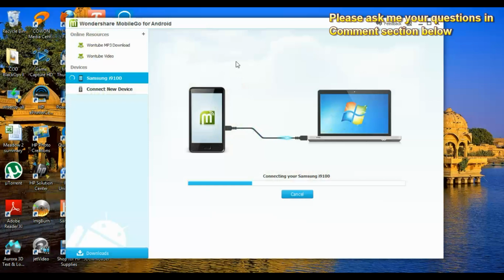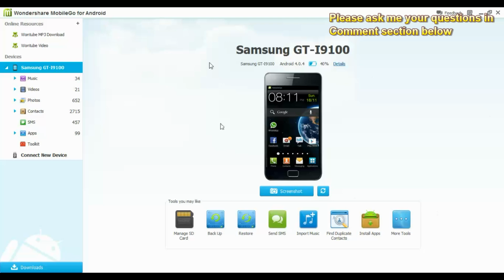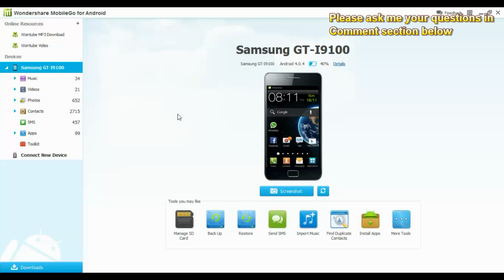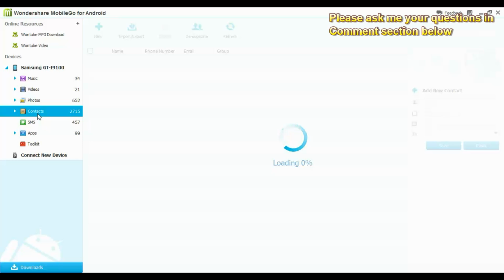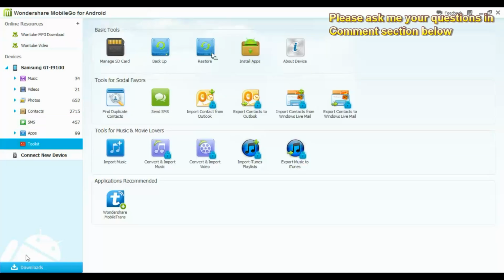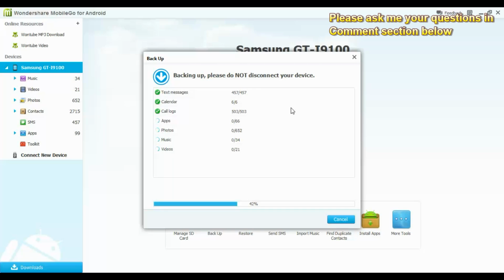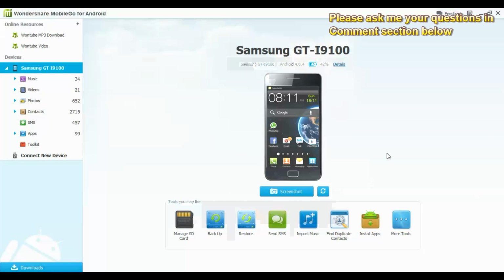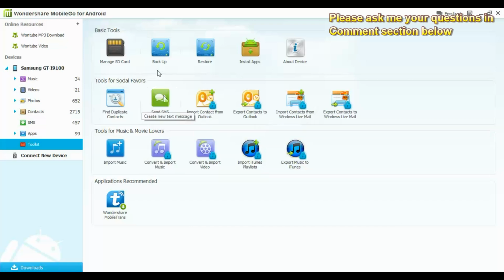Android Phone Back up to PC - Best Freeware ! Please watch this whole video - HD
My PC Gear list
Please visit below link to download this application, its is free but you can always upgrade to Pro Version if you feel additional tools offered in Pro version suits your additional requirements.